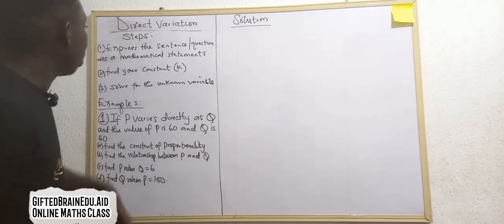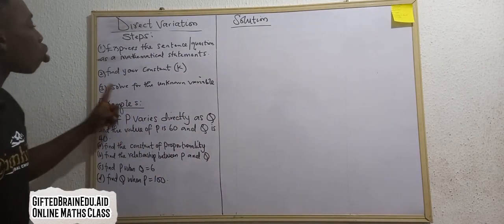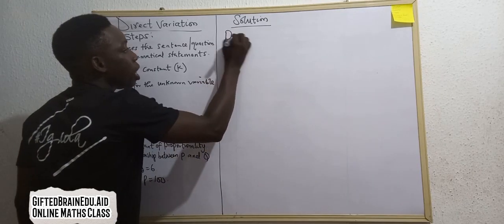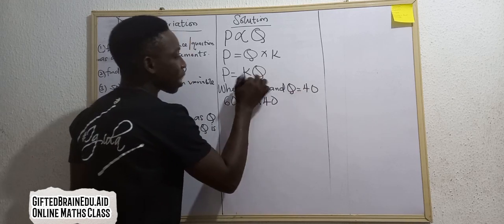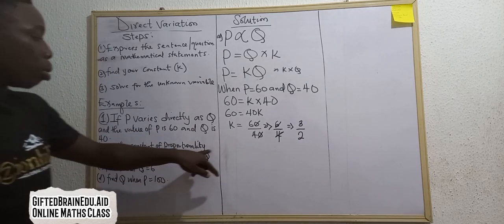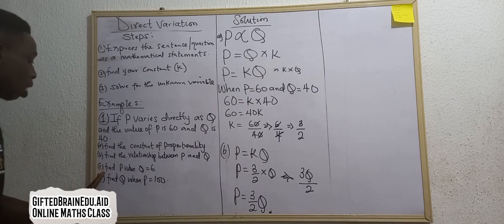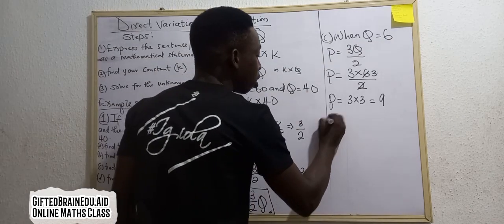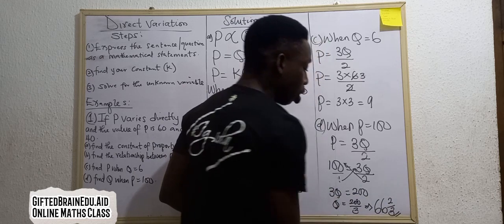Examples on Direct Variation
In this lesson we are going to be focusing on;

📌 Tips on solving questions on direct variation

📌 Worked examples on Direct variation